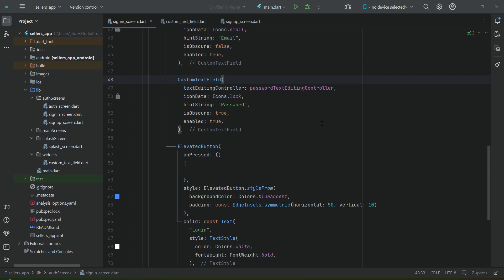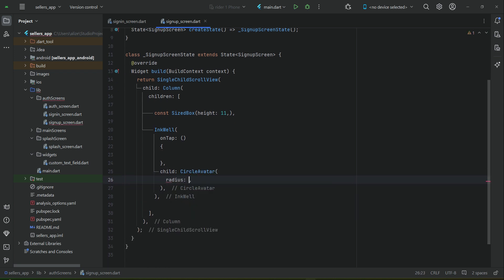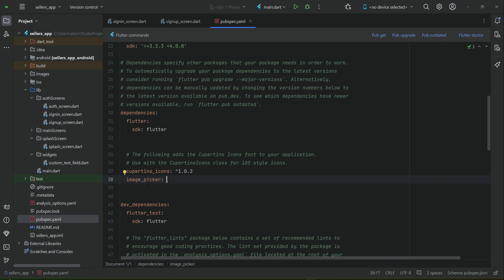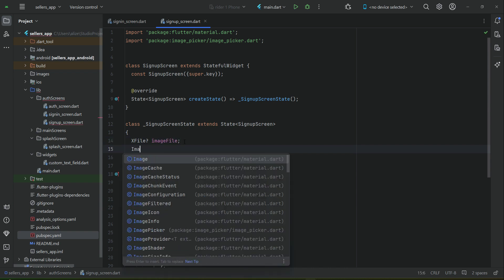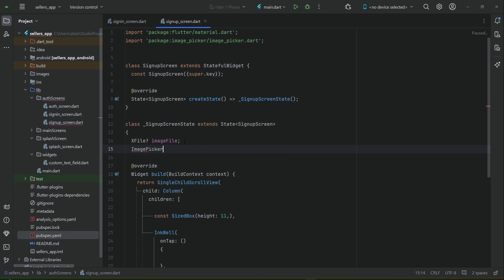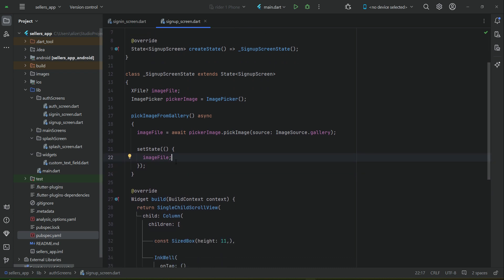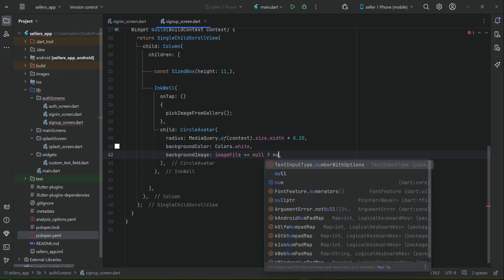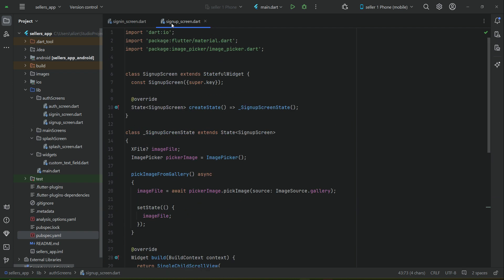Flutter iOS Android Food Order & Delivery App with Admin WEB Panel & Online Payment System 2024